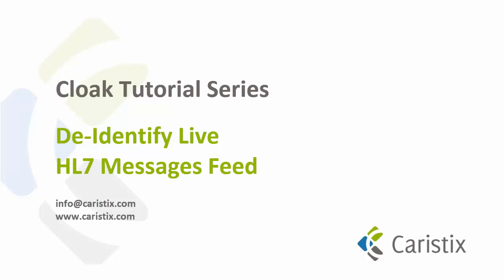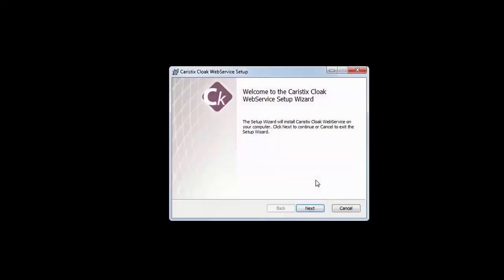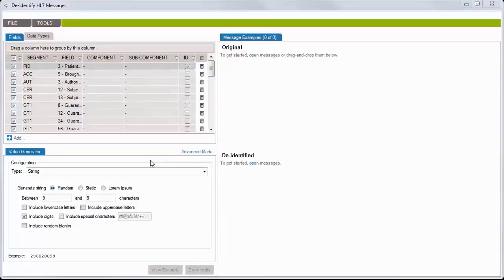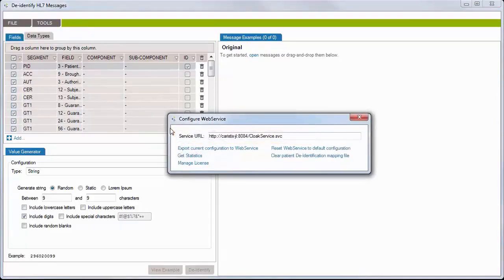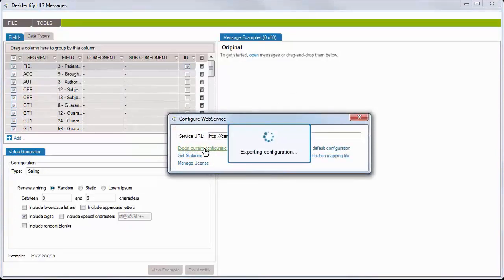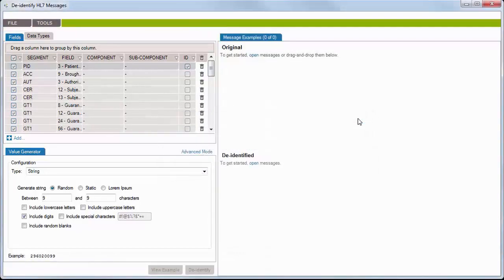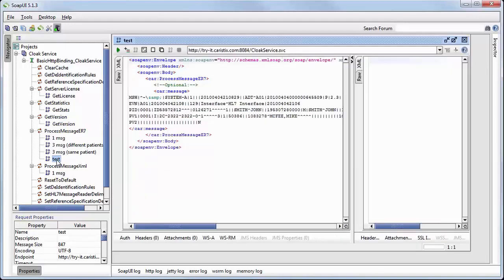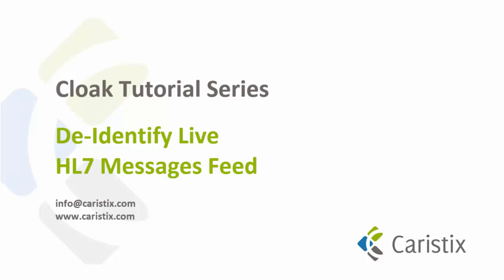Cloak Tutorial - De-Identify Live HL7 Messages Feed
This tutorial will show you how to set up a web service to add de-identification capabilities to your integration engine.